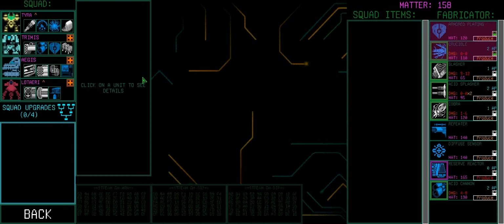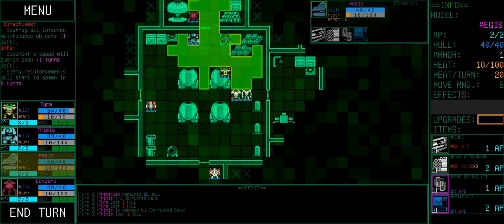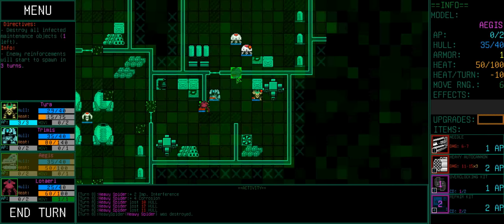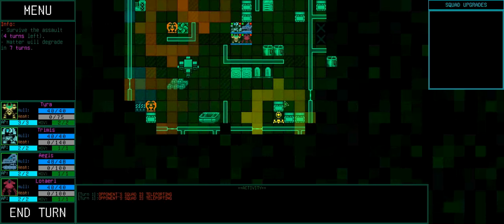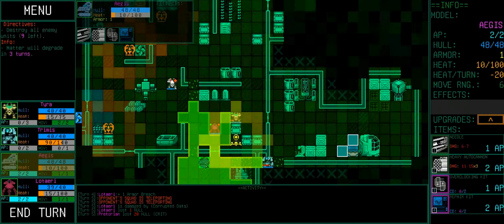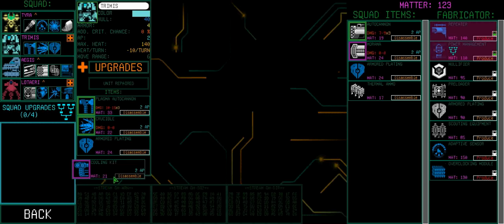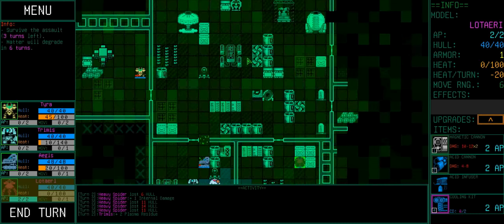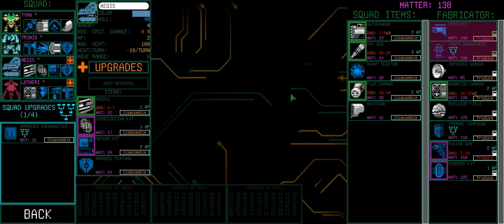Mainframe Defenders – Part 2 | Defending our frames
Turn-based tactics centered around gear and unit customization. It offers simple combat, high replayability, and tons of loot. Items don't just provide stats boost, but also offer distinct mechanics that can be combined into powerful builds.